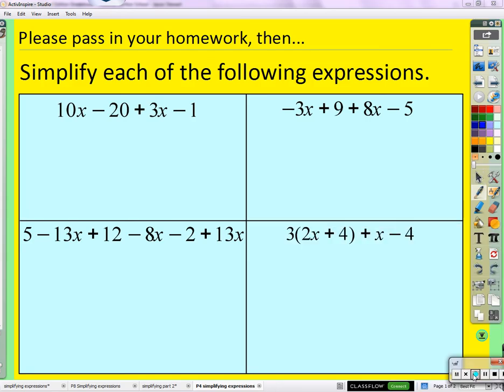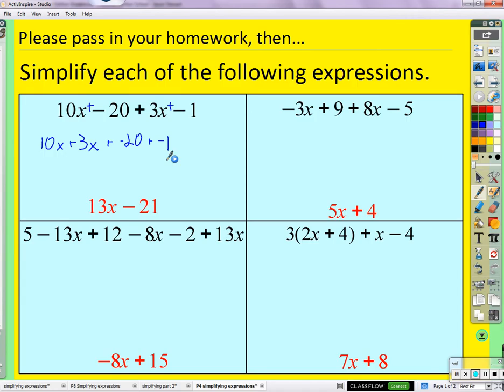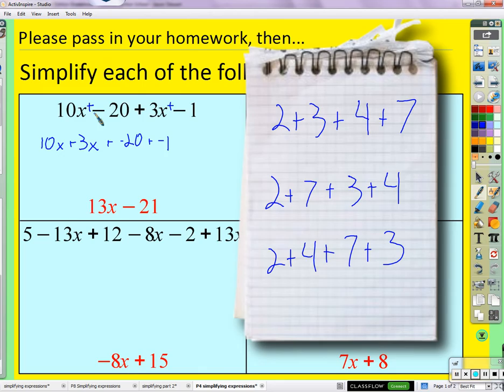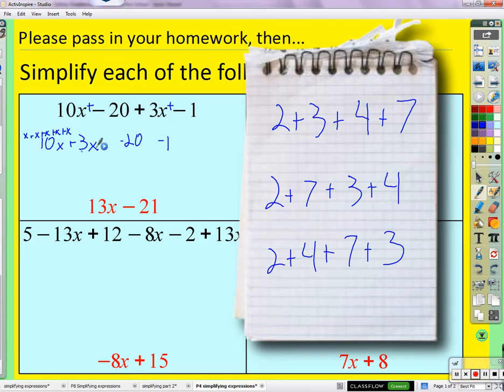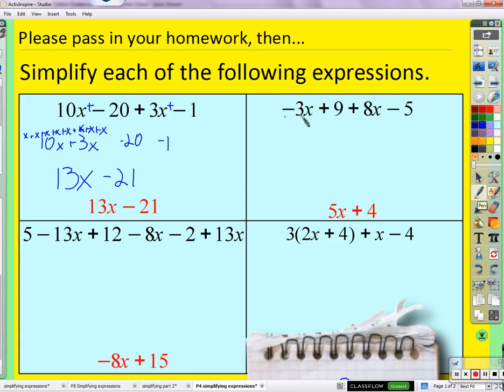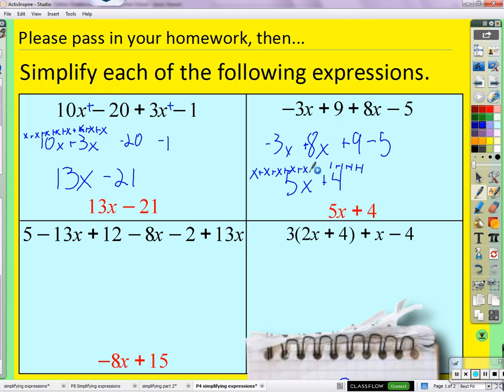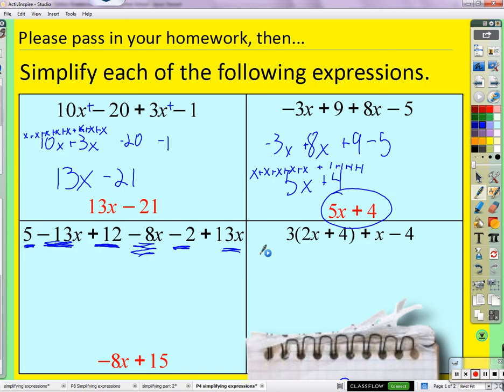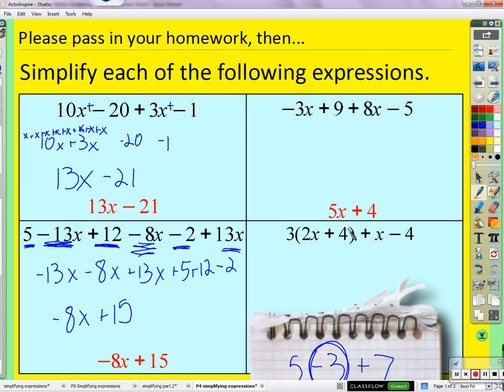Period 4: Simplifying linear expressions (09/24/2015)